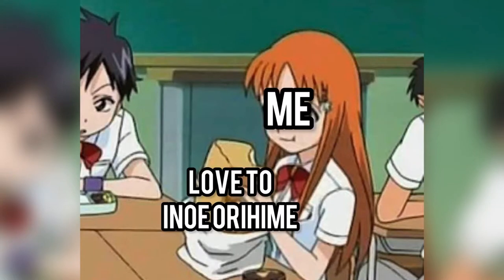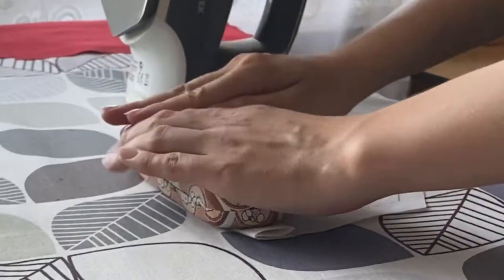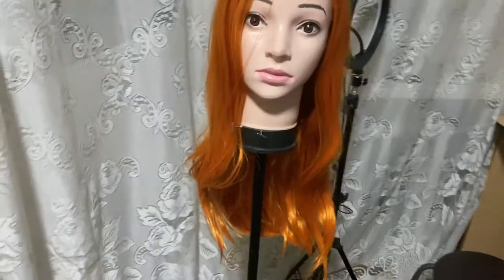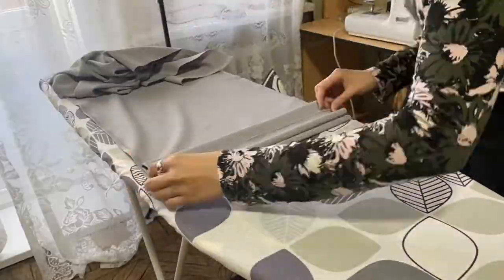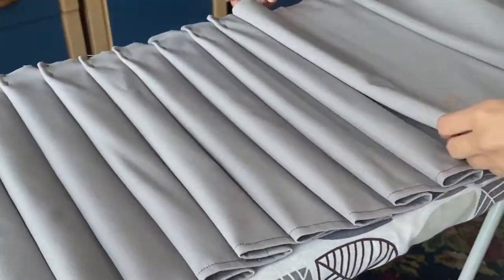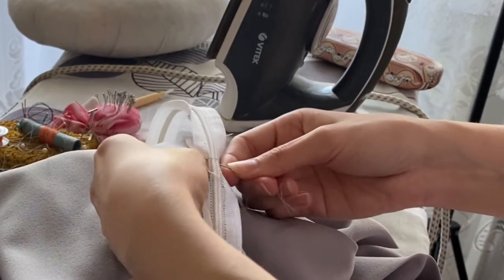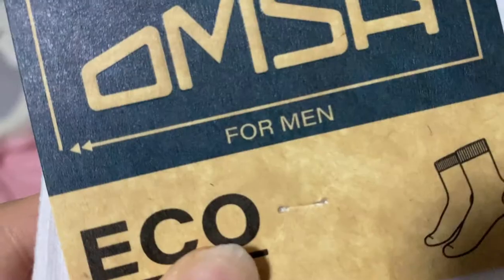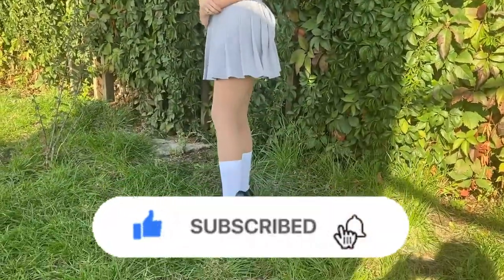I'm cosplaying Inoue so people can stop hating her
Bleach Inoe Orihime anime cosplay. How to make Inoe Orihime cosplay costume from Bleach. How to sew Japanese school uniform for cosplay. Inoue Orihime leek meme cosplay.

🏵️ *WHERE DID I BUY MY COSPLAY?*
Wig for Inoue Orihime cosplay
Inoe Orihime hairpins
Full Inoue Orihime cosplay costume (if you won't sew it by yourself)

❔ Why everyone hate Inoue Orihime from Bleach? What do you think about this? Write down in the comments! 🖍️

00:00 - Why does everyone hate Inoue Orihime from Bleach?
00:30 - Making of school uniform from Bleach
01:33 - How to sew a bow for a school uniform from anime?
02:03 - How to make Inoue hair pins just from paper!
02:53 - How to style a wig for Inoue Orihime cosplay from Bleach?
03:33 - How to sew japanese school uniform skirt
05:25 - How to make gathering for school uniform skirt
06:28 - Hidden zipper sewing tutorial
08:11 - How to sew belt for skirt
09:07 - Orihime Bleach cosplay photoshoot

In this video, I’m tackling one of the most common misconceptions in the anime community—why does everyone hate Inoue Orihime from *Bleach?* I’ll be sharing my love for Orihime, discussing her character development, and why I believe she’s misunderstood. Alongside this, I’ll show you how to easily create a cosplay costume of Inoue Orihime, including a detailed tutorial on how to sew a Japanese school uniform for your cosplay.
Whether you’re a beginner or experienced cosplayer, this video will guide you through the entire process of cosplaying Inoue Orihime. I’ll explain how to repurpose a white shirt for the school uniform, how to iron seams correctly, and provide a step-by-step guide on making a perfect bow. You’ll also learn how to make Orihime’s iconic hairpins from simple materials like paper and how to style a wig to capture her look perfectly. Plus, I’ll give tips on how to make a pleated skirt from scratch, how to prepare the fabric, fold the pleats neatly, sew a hidden zipper, and even craft the waistband.
For those looking for cosplay ideas for women or beginners, this video is packed with tips and tricks to help you along your cosplay journey. I’ll cover how to pick the right shoes for a Japanese schoolgirl cosplay, how to gather and sew your materials, and what details make Orihime’s look stand out.
Towards the end of the video, I’ll share some fun moments from my cosplay photoshoot as Orihime, including a couple of meme-worthy poses like Orihime with a leek and Orihime with bread. If you love *Bleach,* especially the *Thousand Year Blood War* arc, or you’re just looking for easy cosplay ideas for your next event, this tutorial is perfect for you.

Key topics I’ll discuss:
• Why *Inoue Orihime from Bleach* is underrated.
• How to cosplay Inoue Orihime step-by-step.
• Sewing tutorials for a Japanese school uniform, including tips for *DIY cosplay.*
• Styling wigs for anime characters.
• Cosplay ideas for beginners and women.
• Cosplay templates and outfits inspired by Bleach.

Join me as I break down the beauty of Orihime’s character and share the fun of crafting your own Inoue Orihime cosplay costume!

𝘔𝘢𝘬𝘦 𝘤𝘰𝘴𝘱𝘭𝘢𝘺 𝘧𝘶𝘯 𝘢𝘨𝘢𝘪𝘯 ♥️